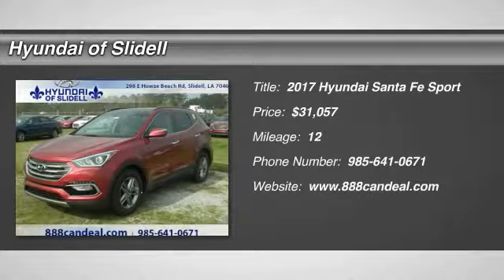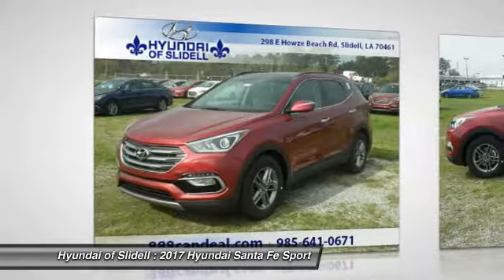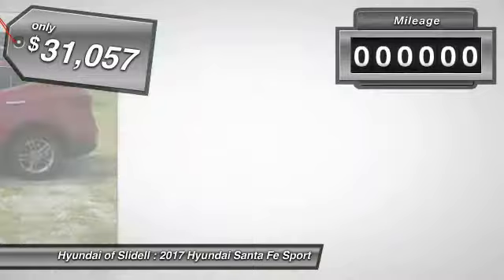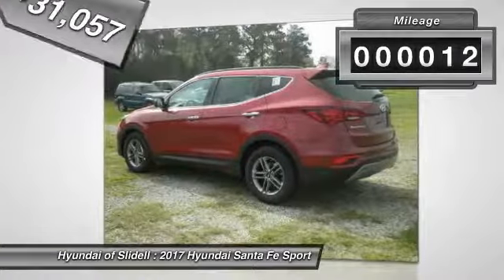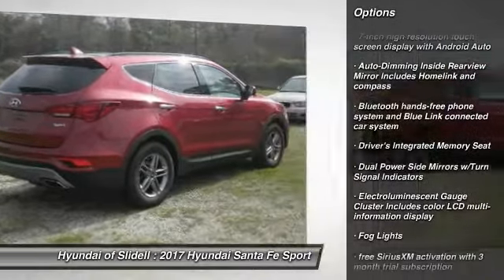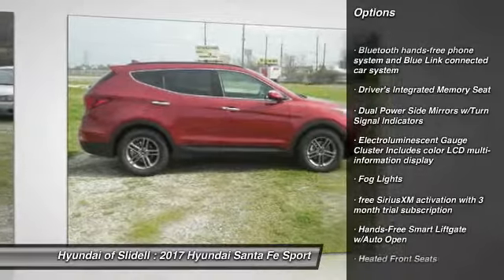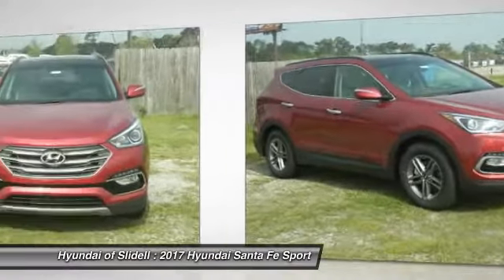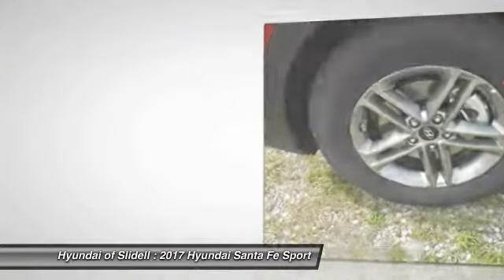2017 Hyundai Santa Fe Sport Slidell LA 40037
2017 Hyundai Santa Fe Sport 2.4L - $31057

298 East Howze Beach Rd

You'll love this 2017 Hyundai Santa Fe Sport. This is a  you'll want to take home. With 12 miles, it features Automatic transmission and an exterior color of Serrano Red.